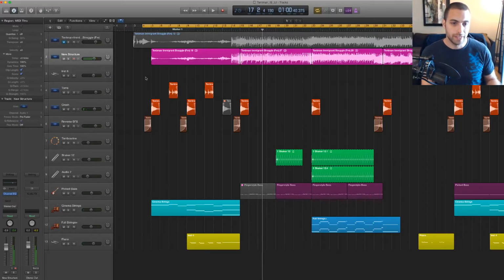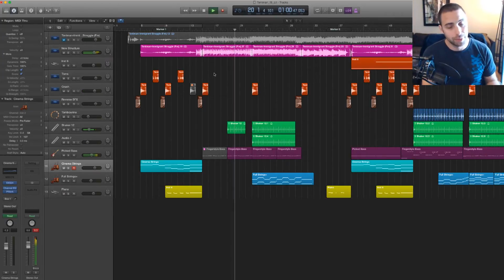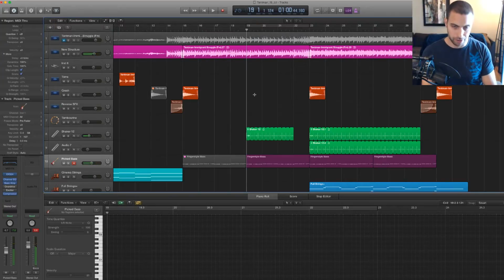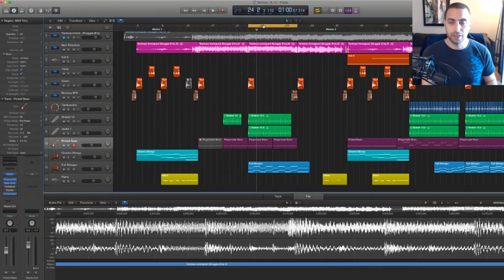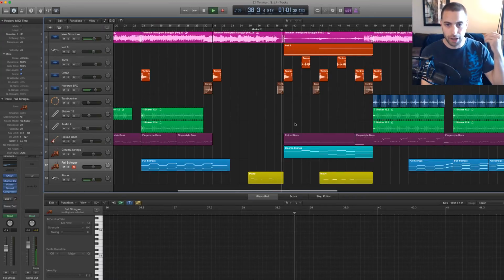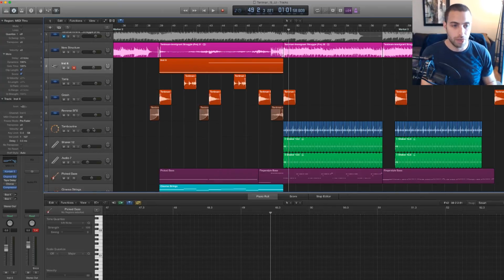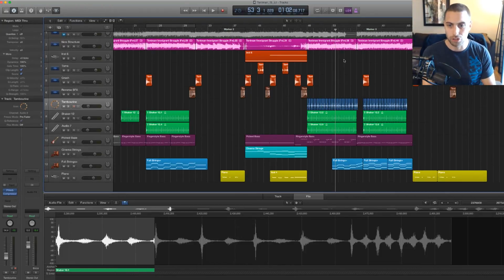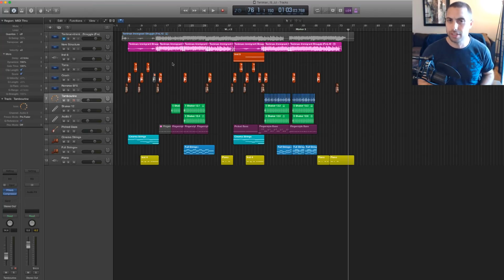PRODUCTION TUTORIAL - Adding Interest To Your Track